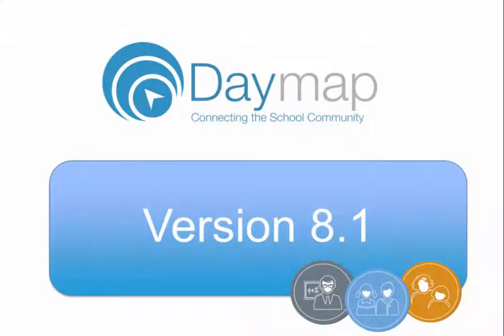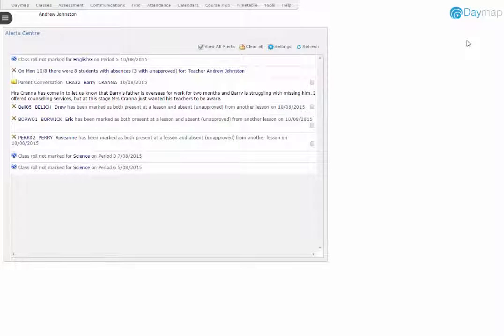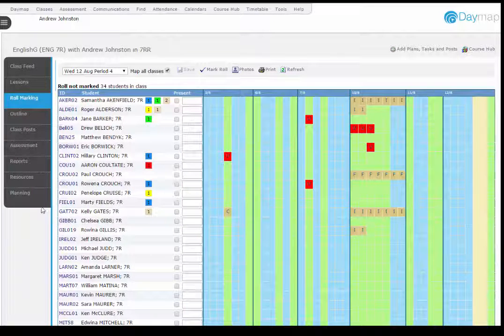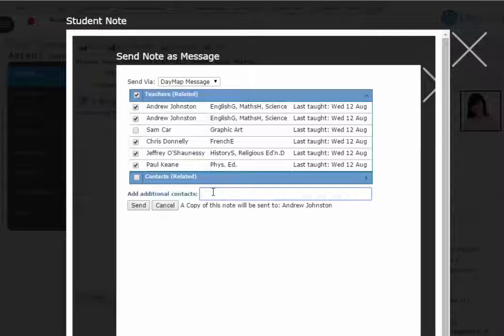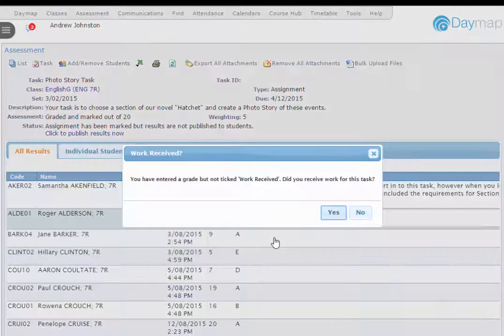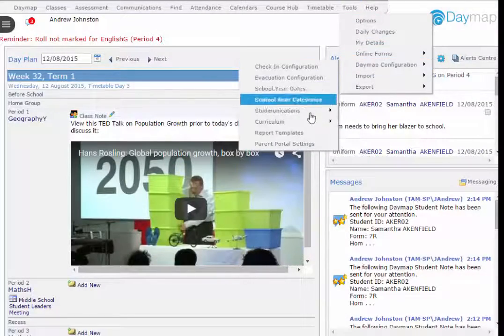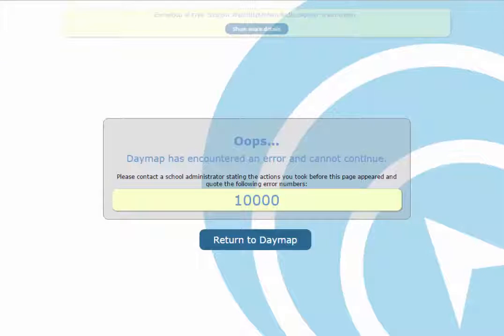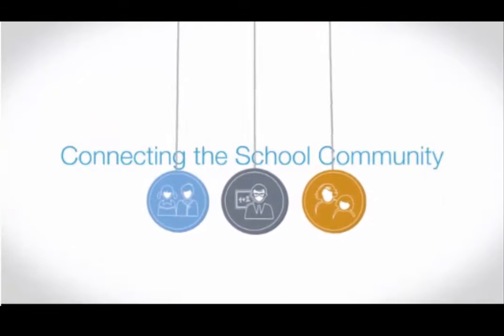Daymap 8 1 Release Video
Details the updated features in our mid-2015 stability release which includes bug fixes and improvements to our latest major release, Daymap 8.